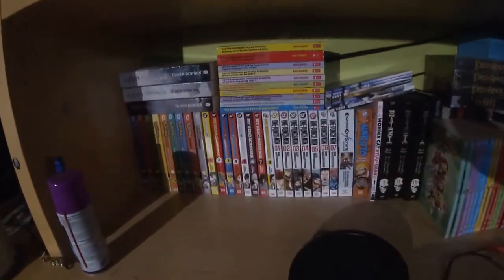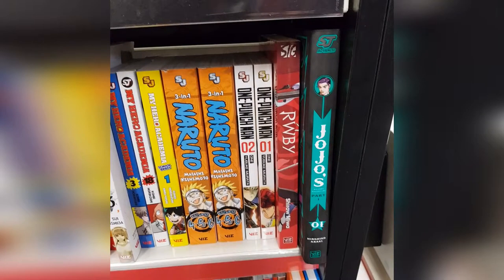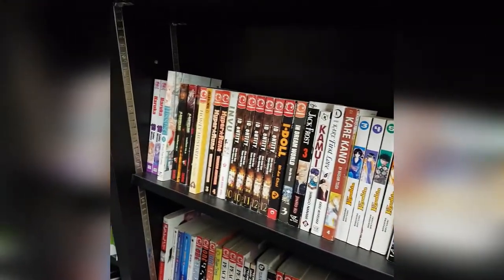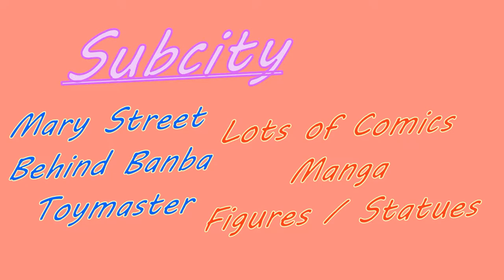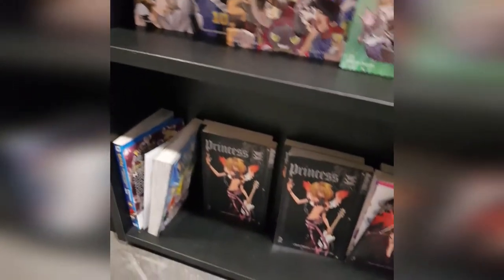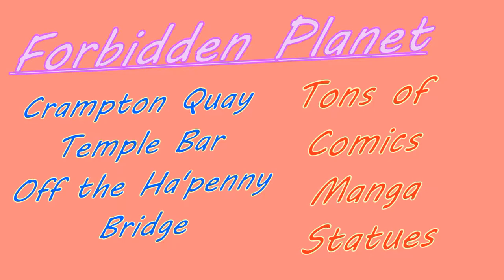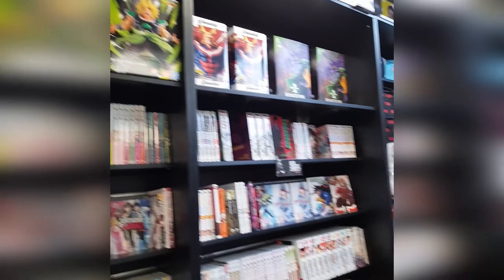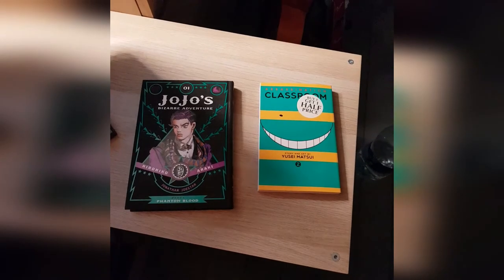manga shopping in dublin! /-/ places to buy manga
today i went manga shopping in dublin city!
i went to four different shops in total